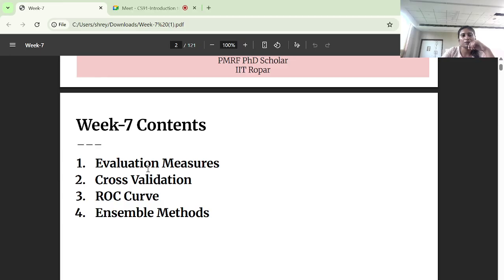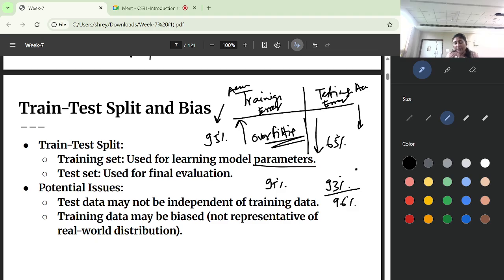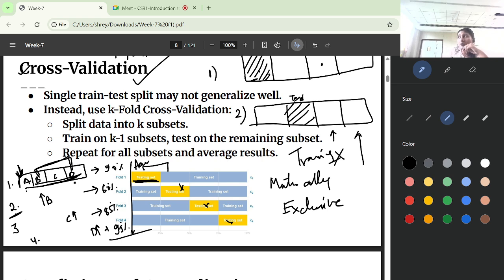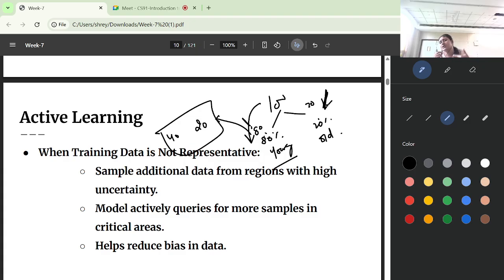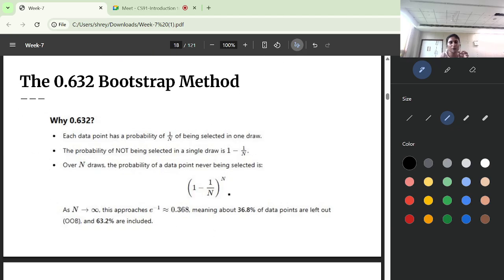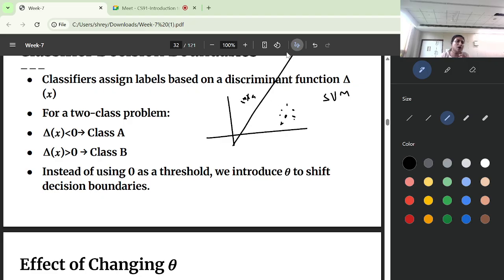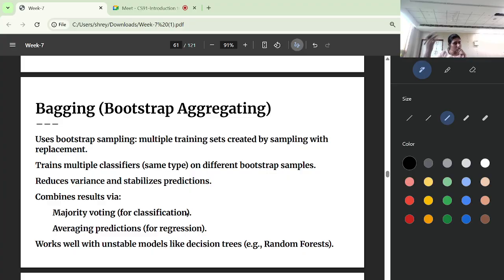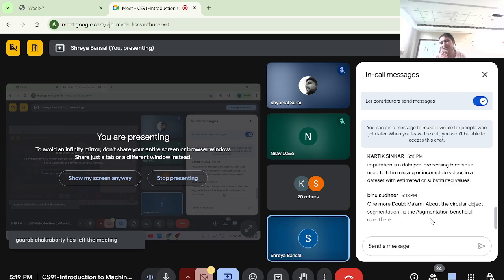week 7 ML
Evaluation Measures
Confusion Matrics
Cross Validation
Ensemble Learning